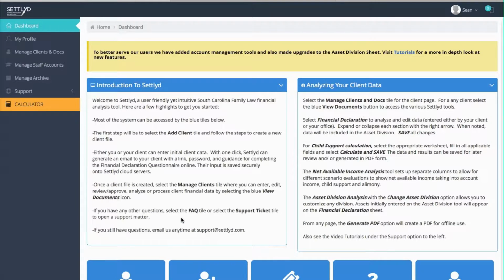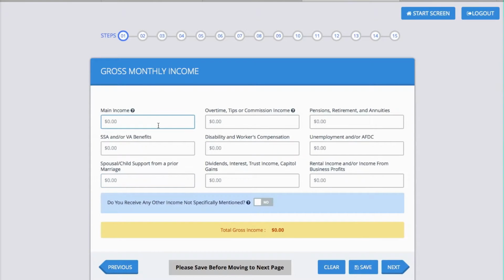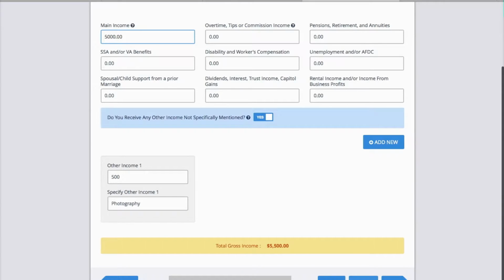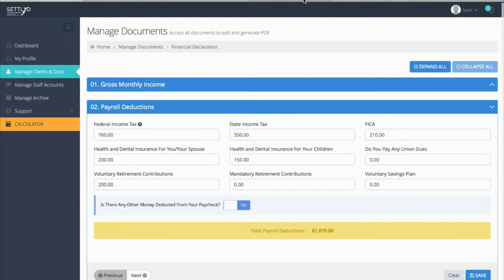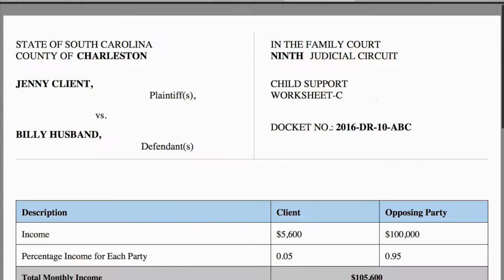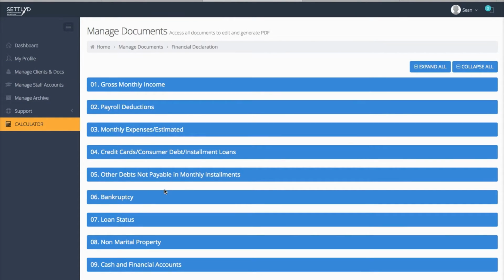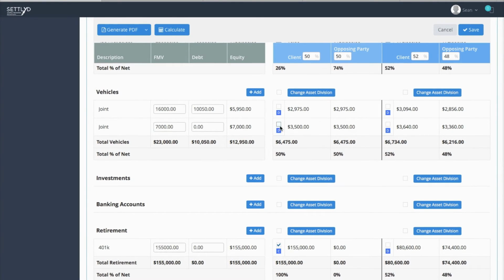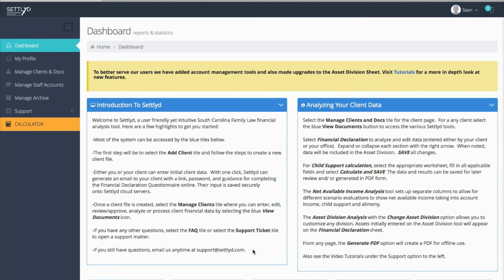Settlyd Overview Final